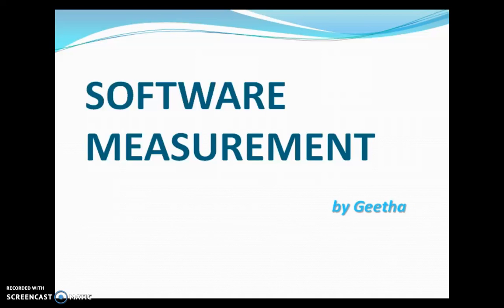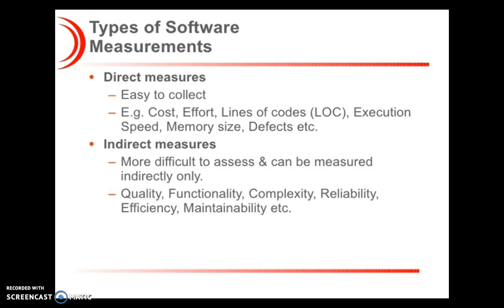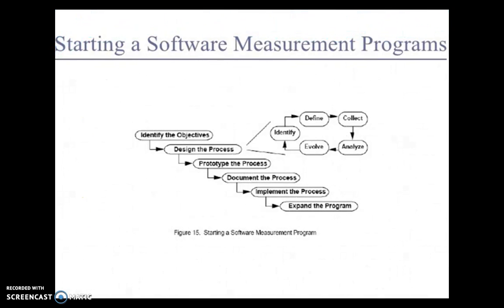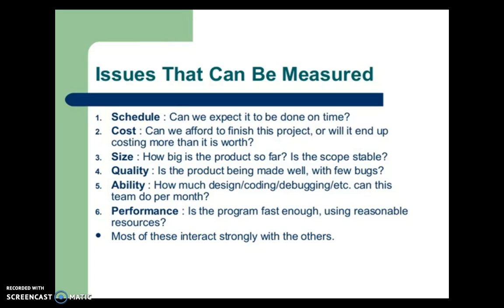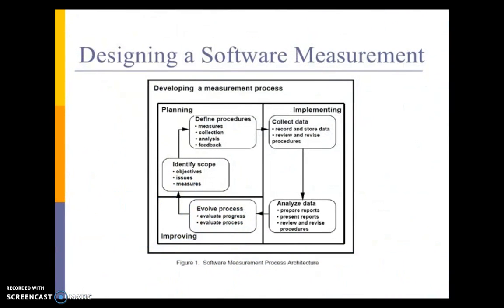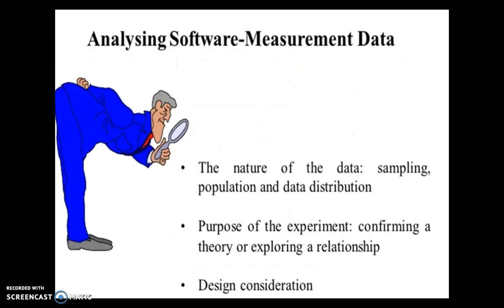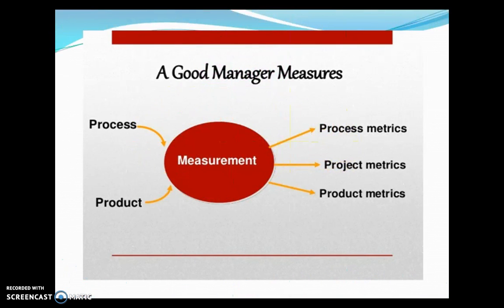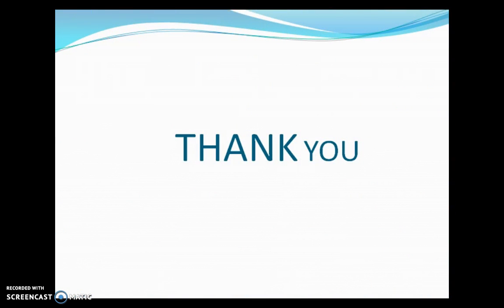Software Measurement by Geetha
Software Measurement